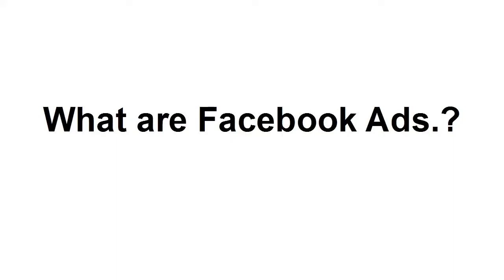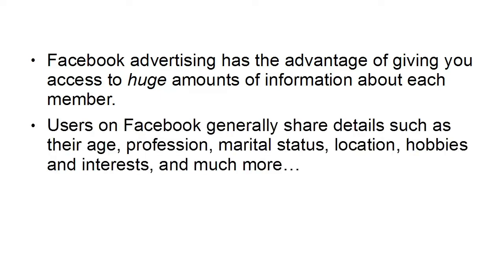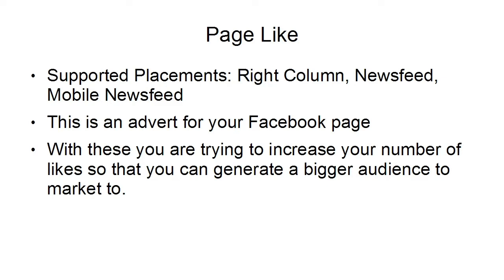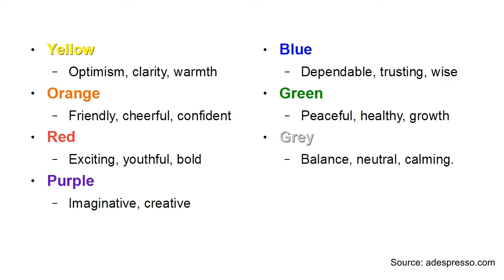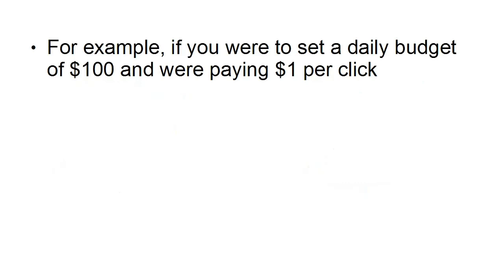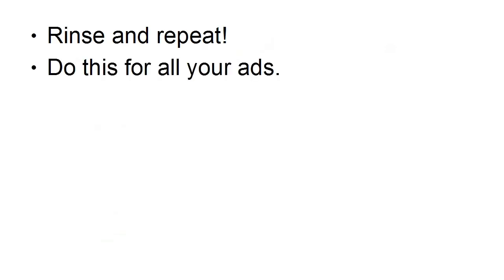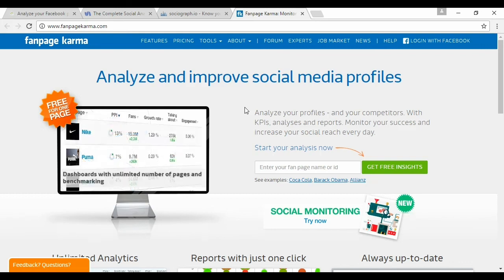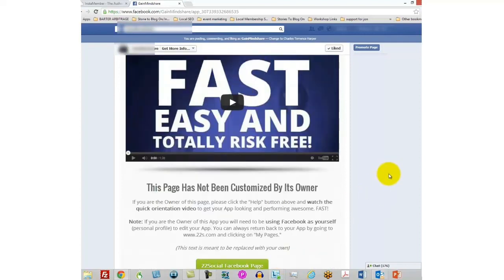Earn 75k Monthly With Facebook Cash Bandit.